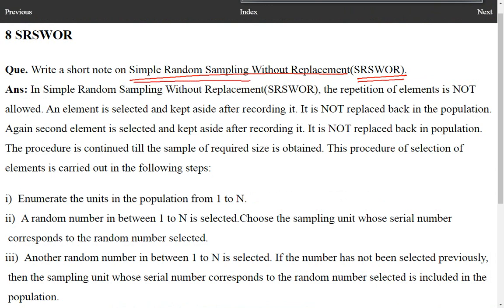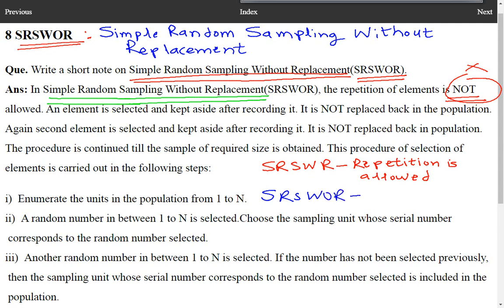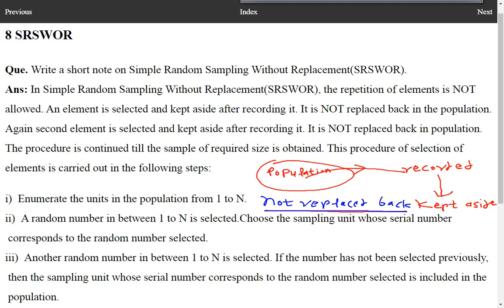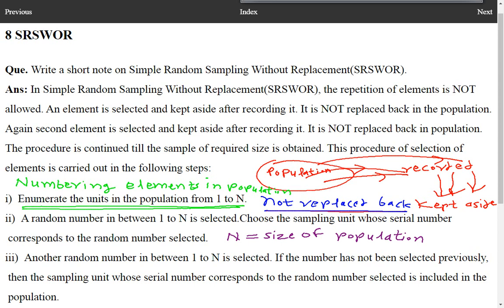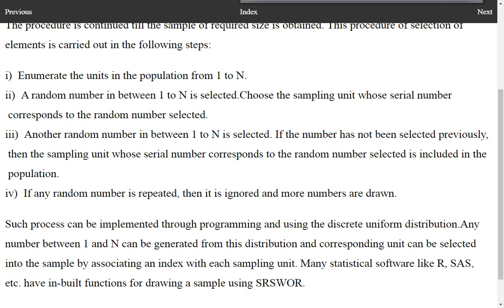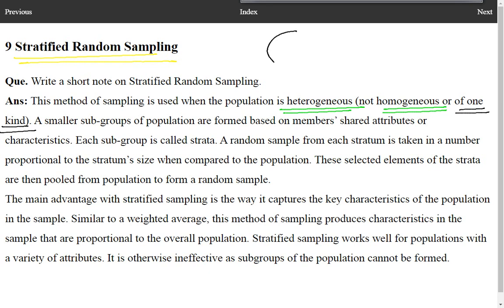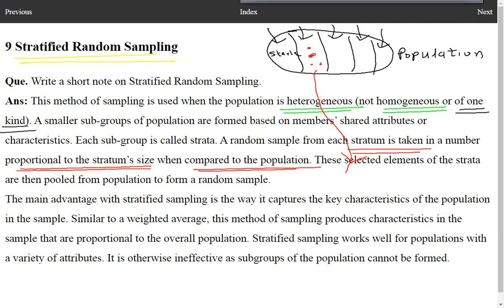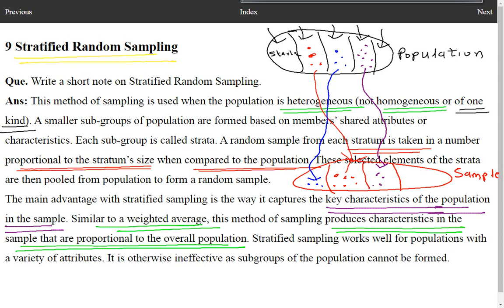F.Y.B.Com. | Maths. 2019 Pat. | Business Maths and Stats - I | Population and Sampling - V